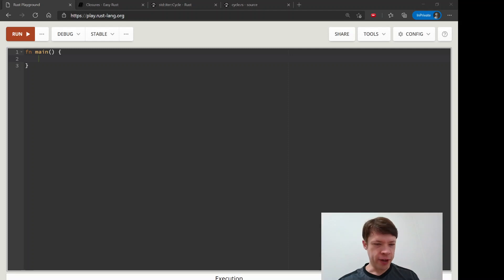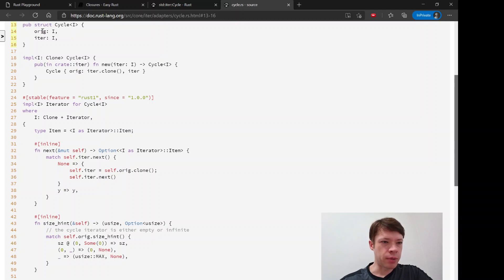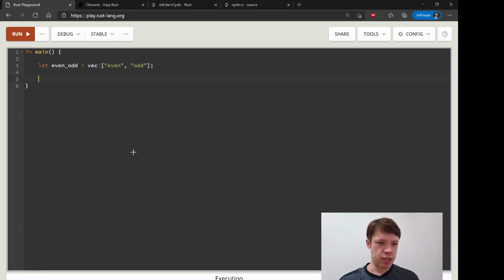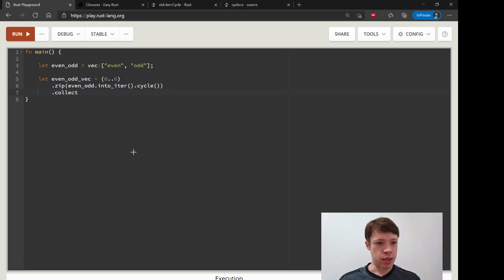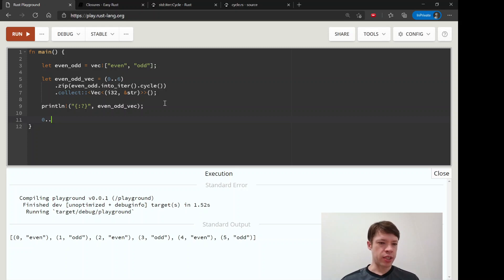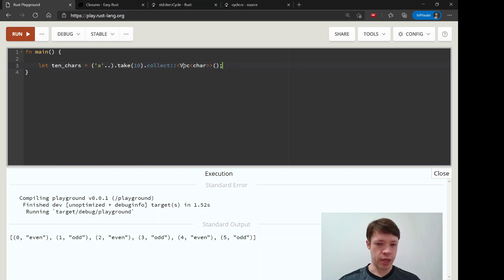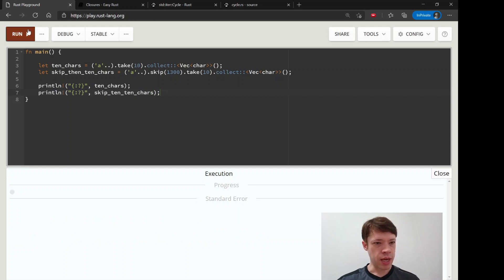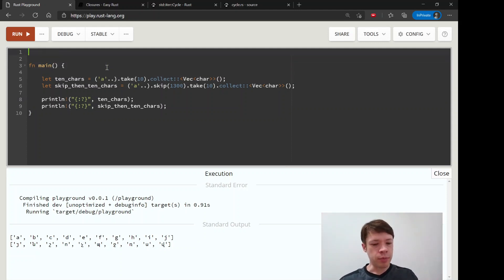Easy Rust 091: cycle and open ended iterators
Using cycle to go through an iterator more than once and open ended ranges (which are also iterators). From this chapter: